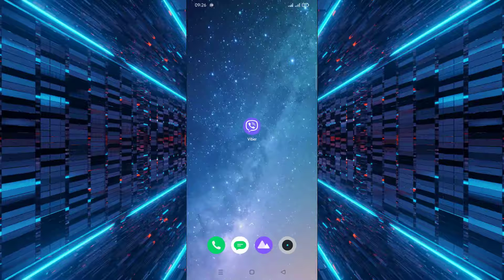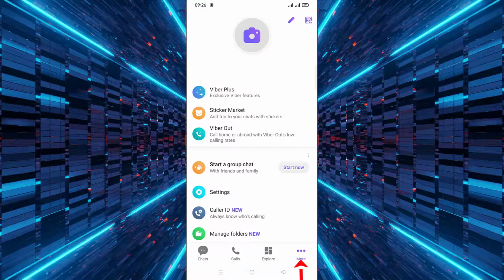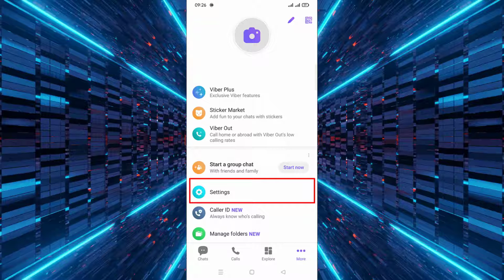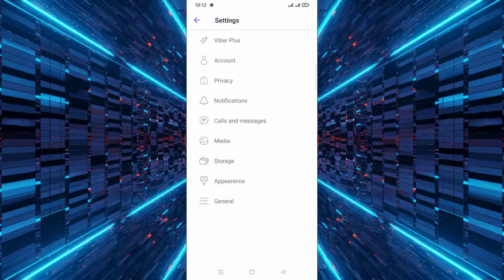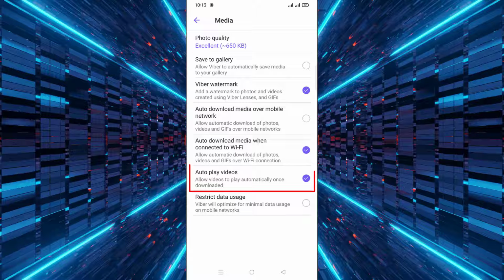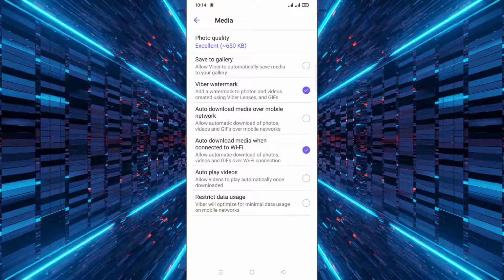How to Disable Auto Play Videos in Viber App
Learn how to disable auto play videos in Viber on your phone for a smoother messaging experience. 📱

Stop videos from playing automatically and save mobile data while using Viber. 💾

This Viber tutorial helps you control media playback and enjoy chats without distractions. 🎥

Turn off auto play video in Viber settings and take full control over your app. ⚙️

Perfect for anyone who wants to manage Viber video playback efficiently and save data. 💡

Follow this guide and improve your Viber experience today. ✨